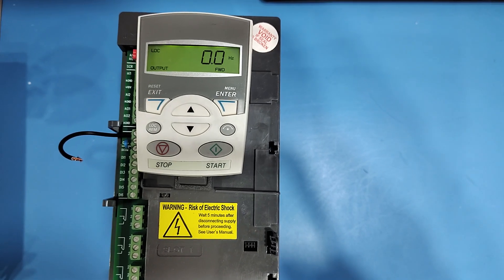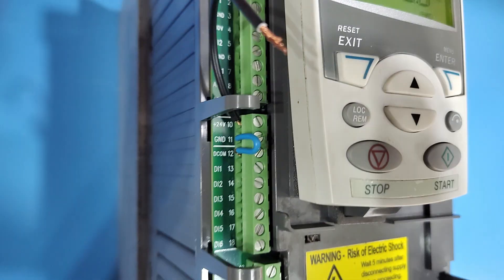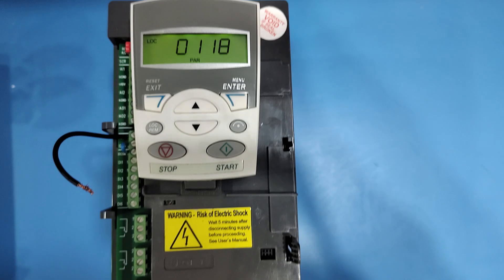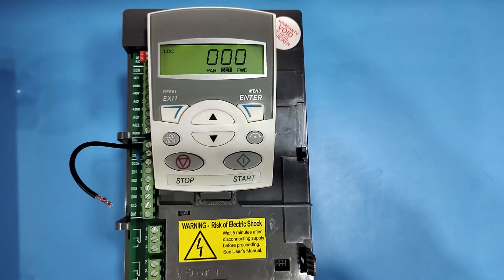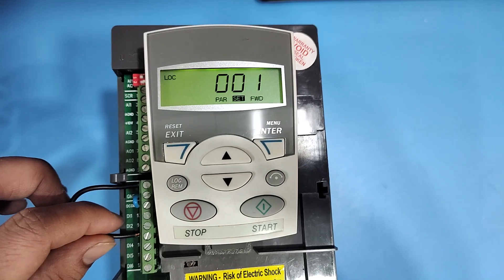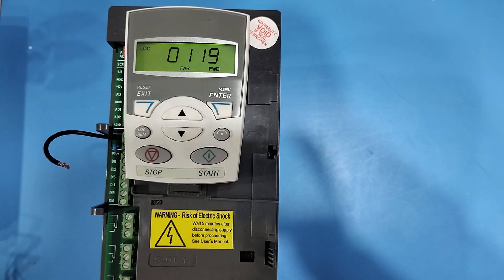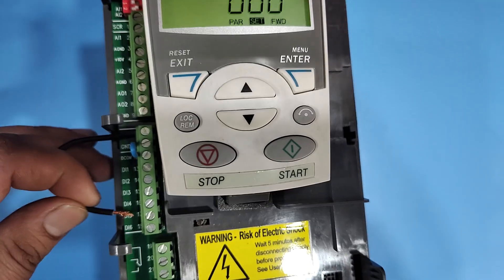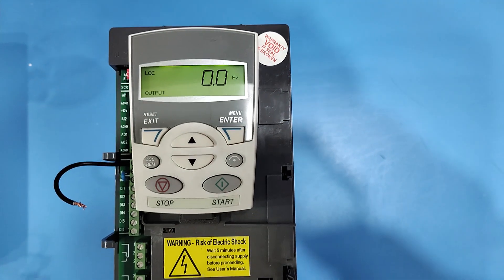How to check digital input DI in ABB ACS550 drive?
Learn how to effectively monitor and troubleshoot your ABB ACS550 drive by checking digital input (DI) status. This guide provides clear steps on accessing and interpreting DI information, helping you diagnose issues and optimize your system's performance.